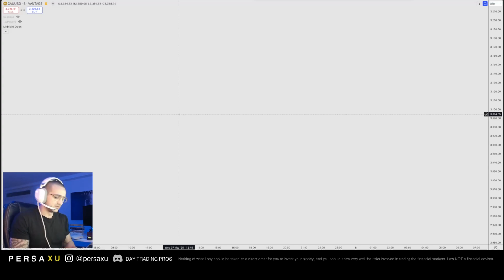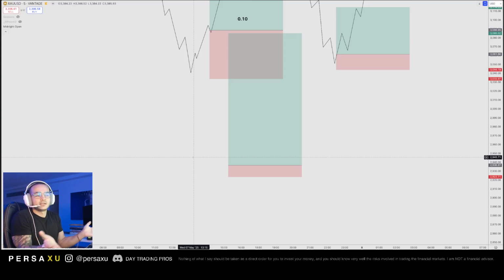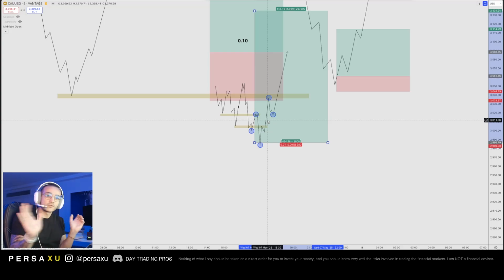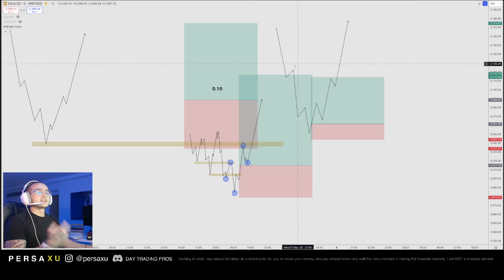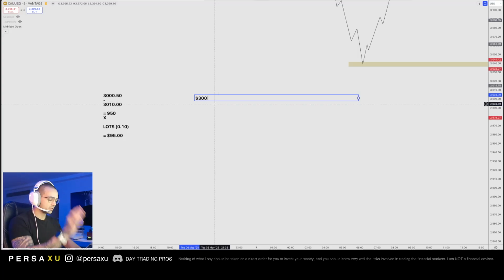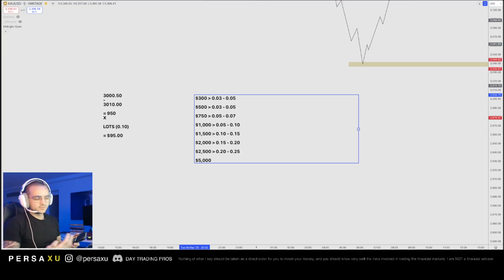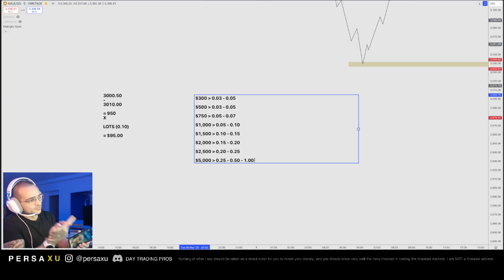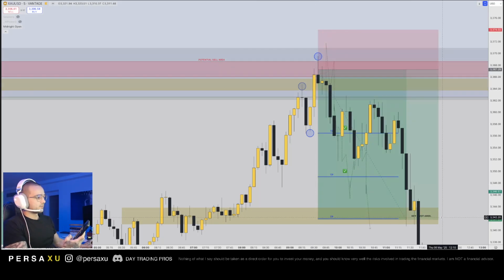RISK MANAGEMENT 〉LOT SIZE, SL, TP LEVELS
00:00 Intro
00:47 How much does gold pay?
01:55 Entry examples
03:37 More lots, same risk
07:52 Entry models
08:40 THE V SHAPE IS REAL
15:14 Volume based on SL in pips
18:16 Revenge trading
19:06 Choosing lot size
19:24 Aggressive traders
19:44 DON'T DO THIS WITH BIG CAPITALS
21:13 Gold pays $1.00 per 1.00lot
22:48 Calculating SL based on pips
27:02 Sweet spot for beginners $300
40:50 Trade Review
44:12 The signal (VIP Discord)
44:48 TP Levels
47:17 Calculating realistic profit
49:59 Thanks
💹 Brokers I use since 2018:
Account type: Raw ECN
Currency: EUR
Platforms: MT5 & cTrader